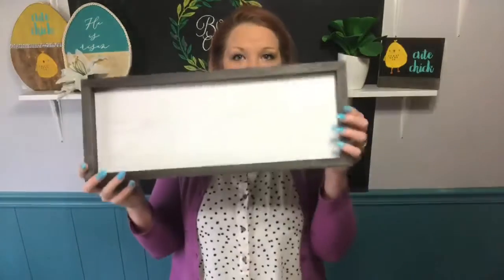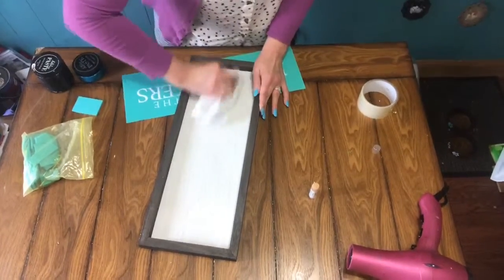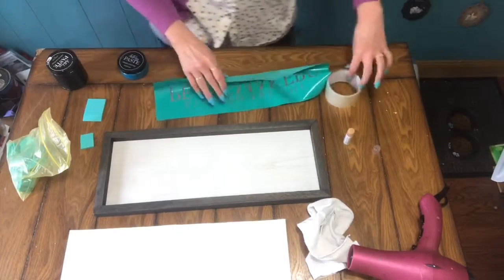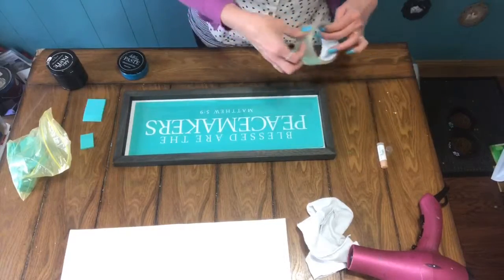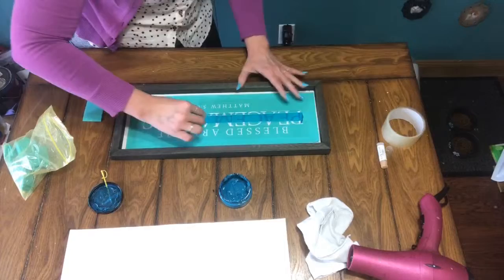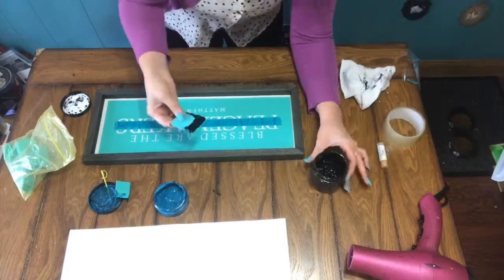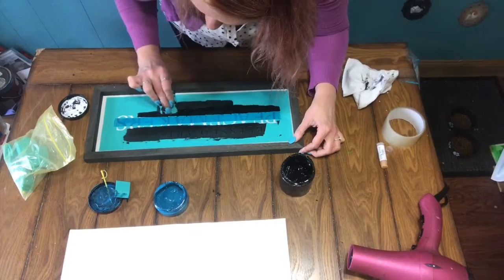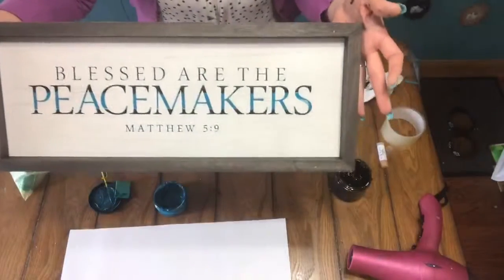Blessed are the Peacemakers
Watch as I complete this simple & fun craft! Also demonstrating how to wax a board